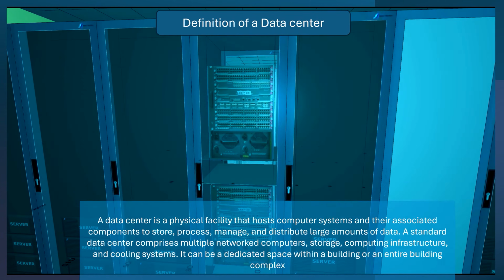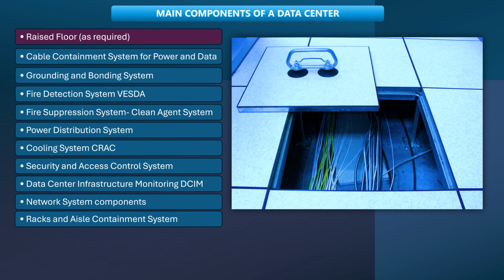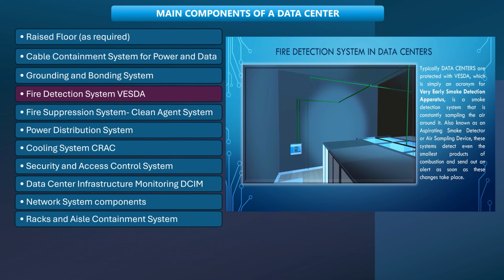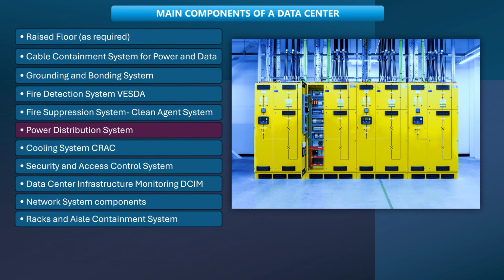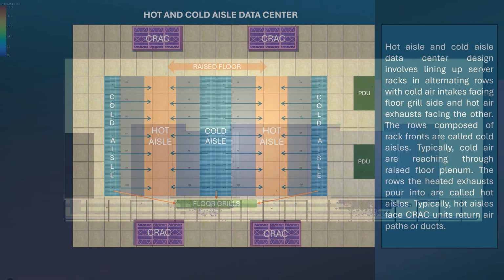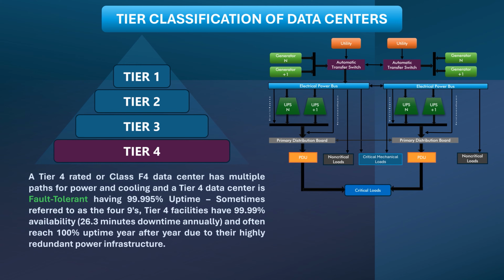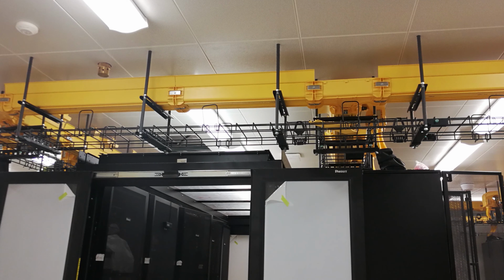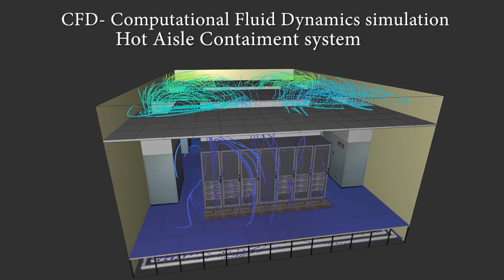DATA CENTER Infrastructure Design for Aspiring Engineers @sangelsoft creative sessions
Introduction to datacenter Infrastructure Design for Aspiring Engineers. How to design an Enterprise DATA CENTER having Cold and Hot Aisle containments with CFD-Computational Fluid Dynamics simulations. Knowledge Transfer series.